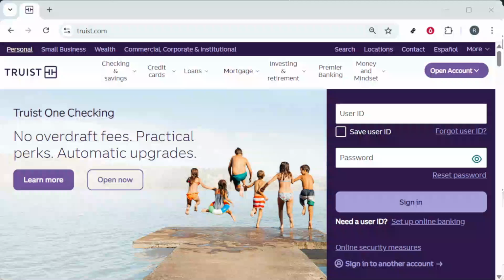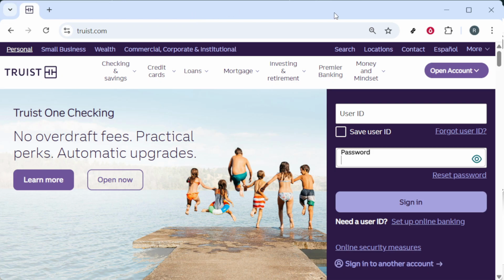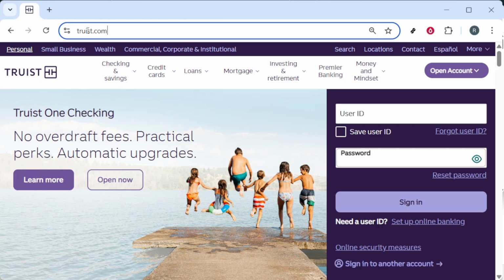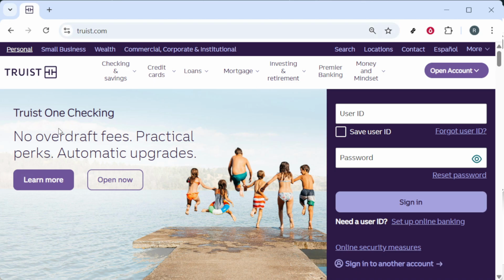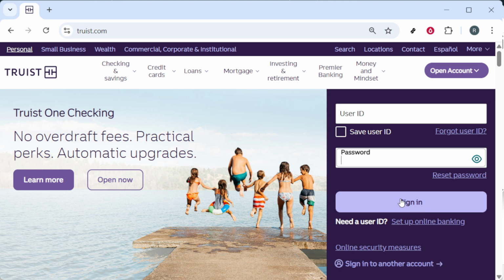How To Login To Truist Online Banking | 2025 | Step-by-Step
Access your Truist account safely through this updated 2025 login tutorial! 🔐 You’ll learn every step — from entering credentials to navigating the dashboard. Manage your money, transfers, and payments with confidence. Keep your digital banking simple and secure! 💼

✅ Includes:
Updated 2025 login process 🆕
Dashboard walkthrough 📊
Common login issues ⚠️
Password reset guide 🔁